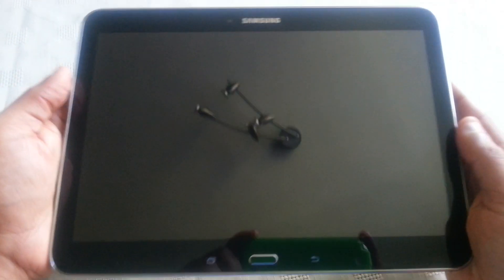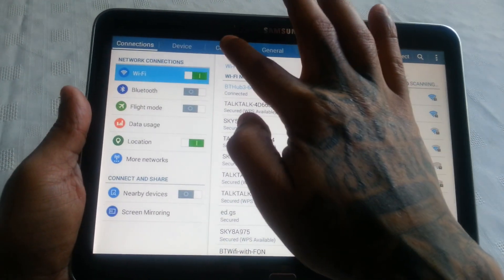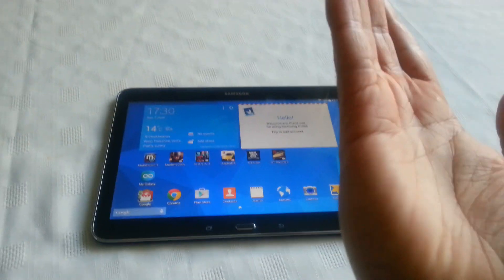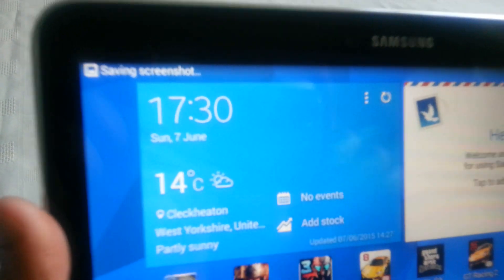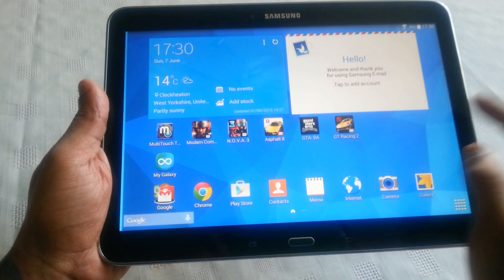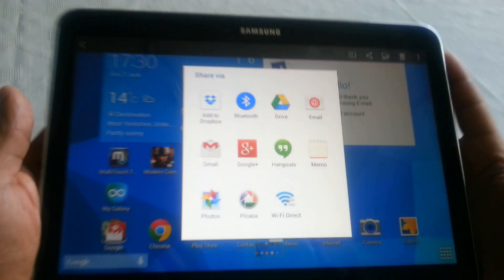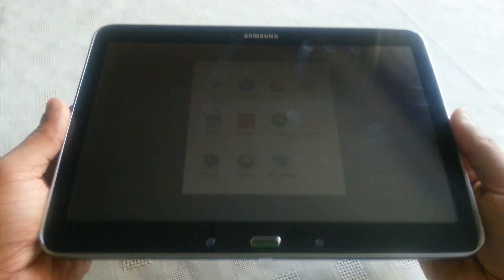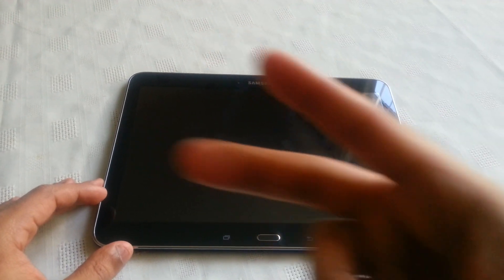Samsung Galaxy Tab 4 10.1 Palm Swipe To Take Screenshot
This Is a video to show u how to take a screen shot using the palm swipe gesture on the samsung galaxy tab 4 10.1 Enjoy